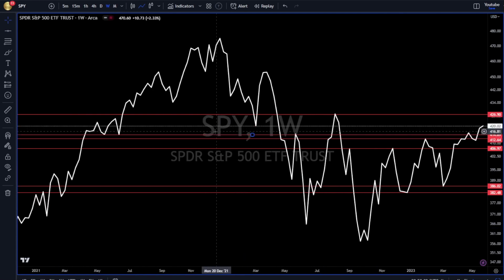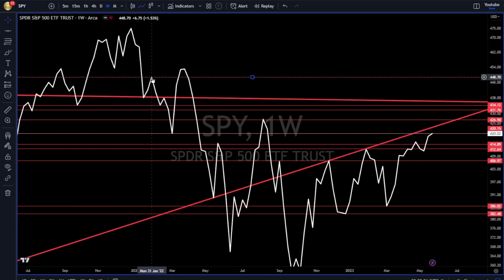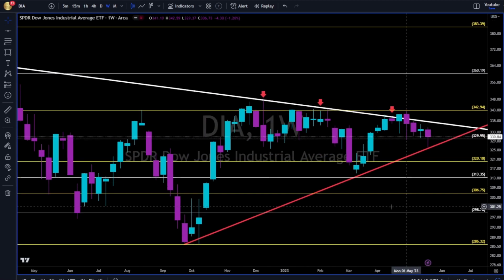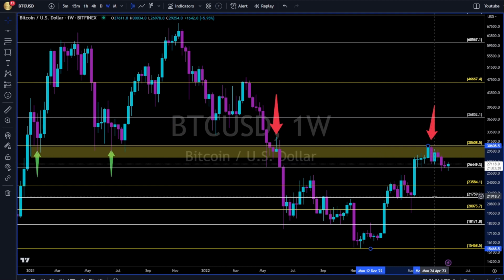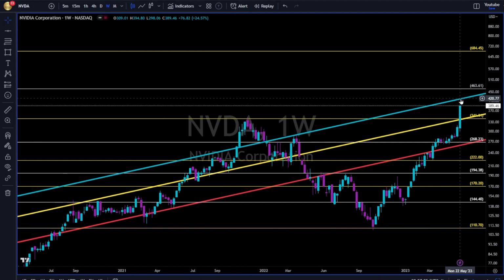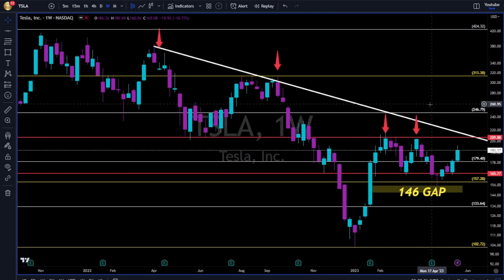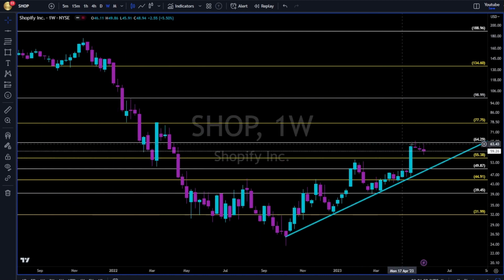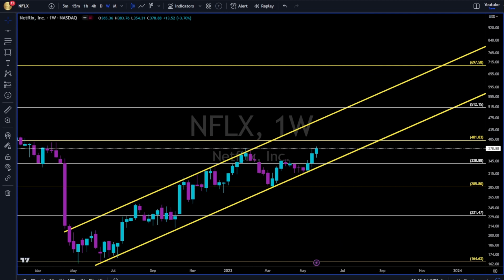Stock Market Weekly Review | With Trading Plan for the coming week | 5.28.2023